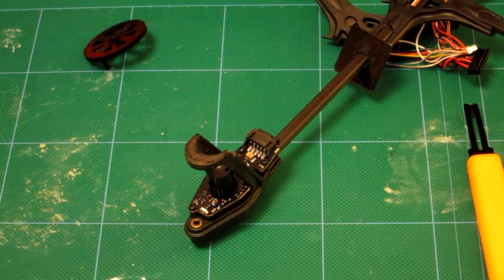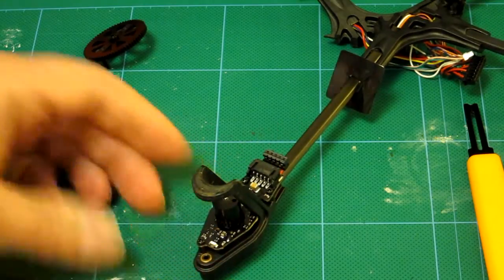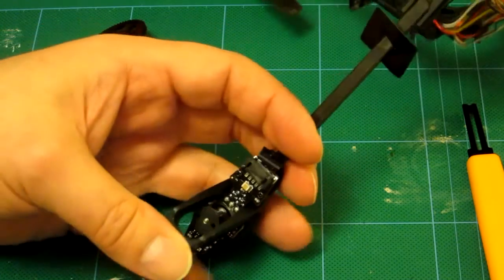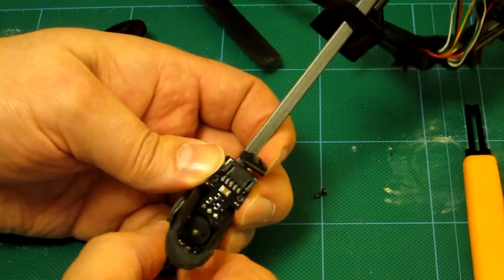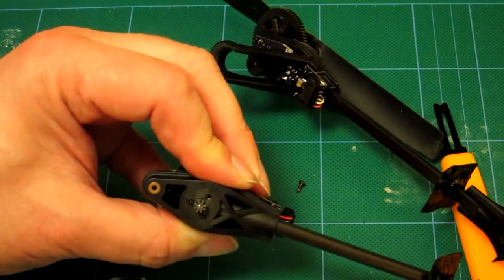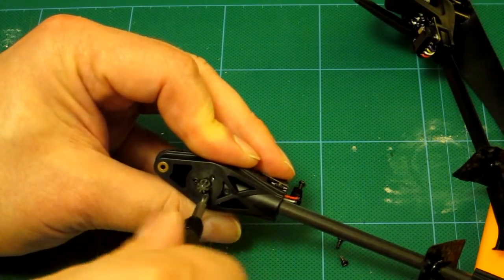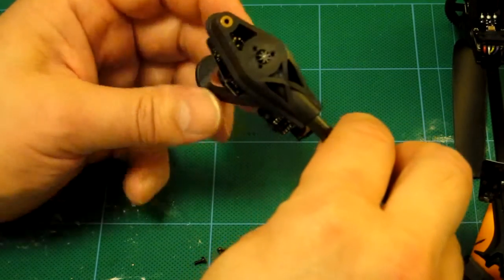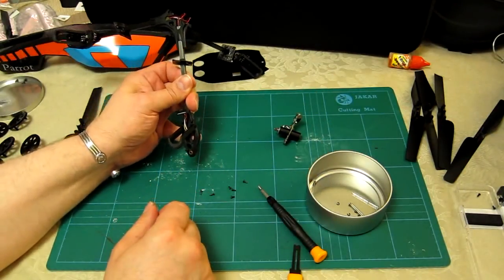Parrot AR Drone - Removing a Motor - Take Motor + Control Circuit Board Off - Repair Segment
This video shows fellow Parrot AR Drone 1 and 2.0 owners how to remove a motor and the motor circuit board.
Note - This is a Segment of a larger repair series of videos that I have made when fully stripping down and repairing my AR Drone following a Central Cross Piece break.